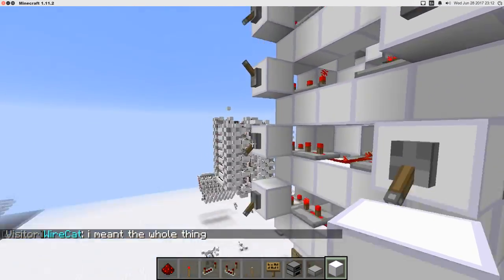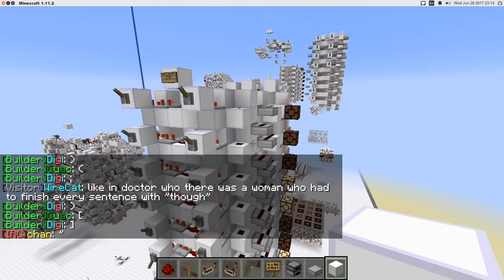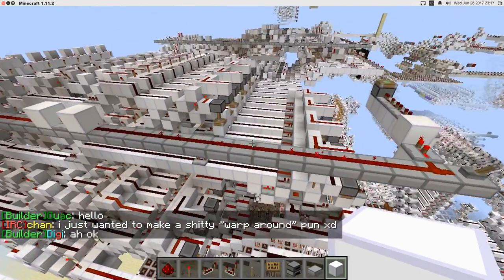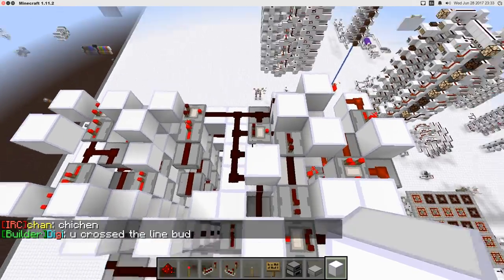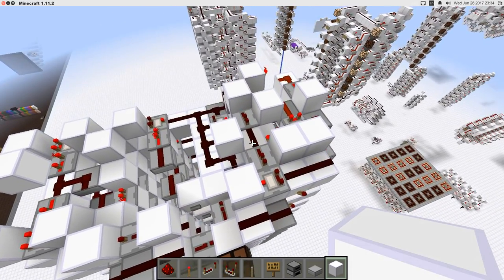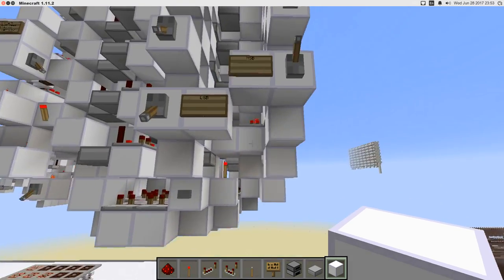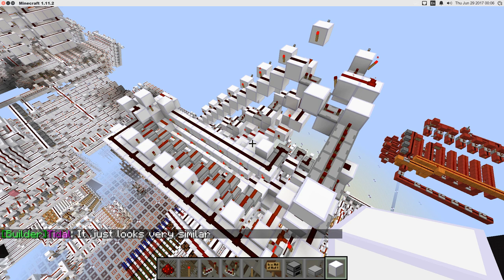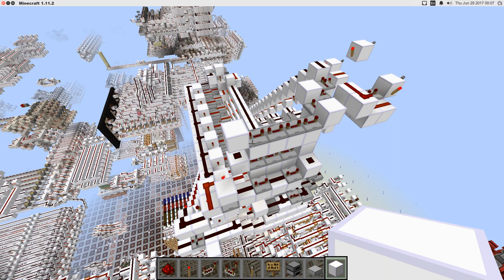Fast & Compact Redstone Multiplier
In this video, I show off a fast, compact multiplier design that's made possible because of carry cancel adders.

This and my other videos are done on the Open Redstone Engineering or ORE server. Anyone is welcome to come on: There's a lot of awesome redstone builds, and a lot of brilliant redstone engineers who'd love to talk redstone with you. There's even a school of redstone where you can learn redstone from the best.